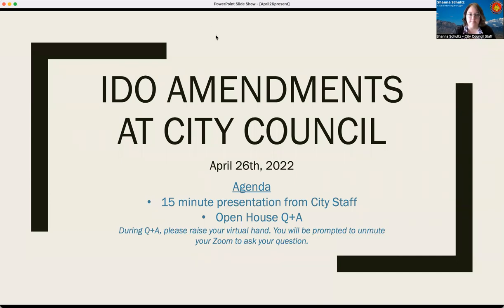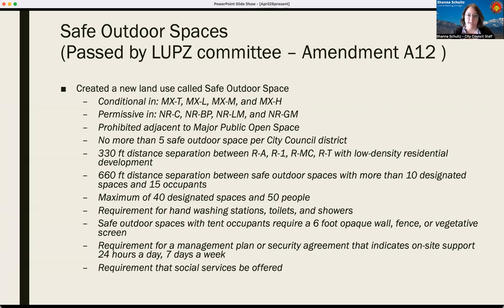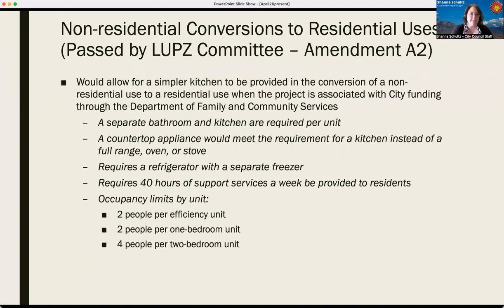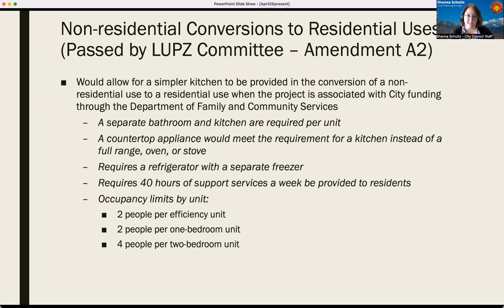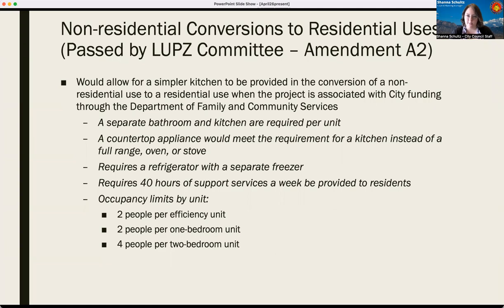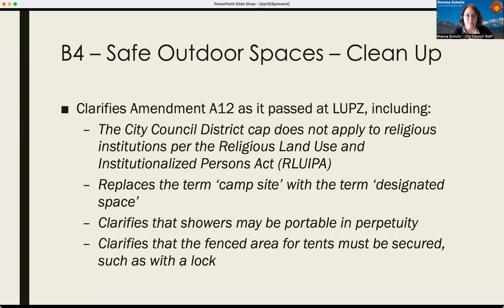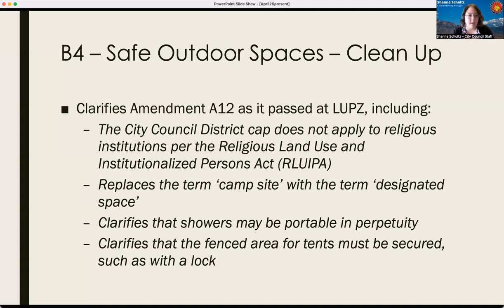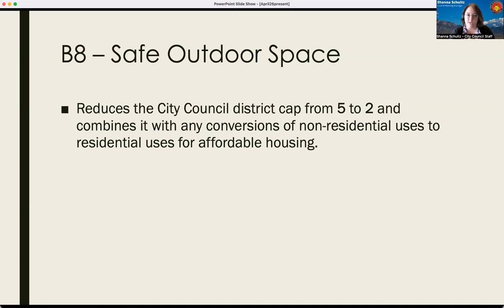City Council Staff Overview of Proposed Council Amendments to the IDO